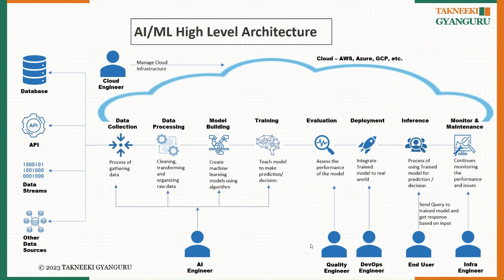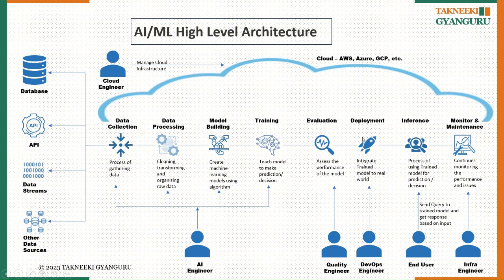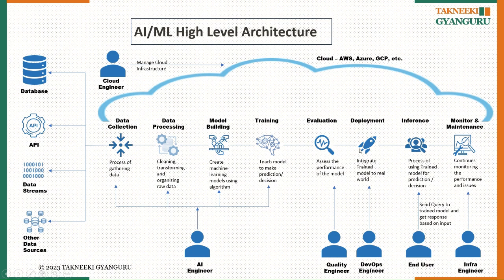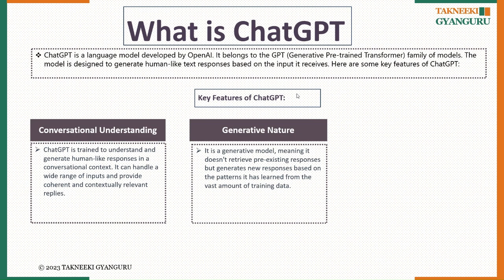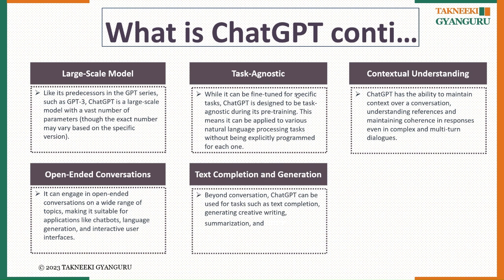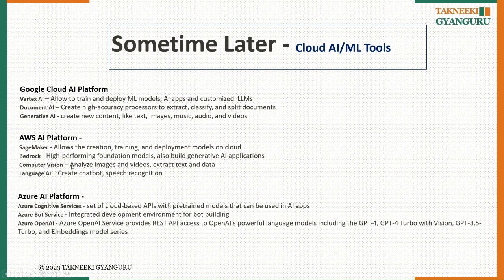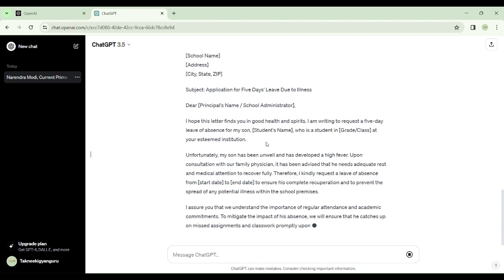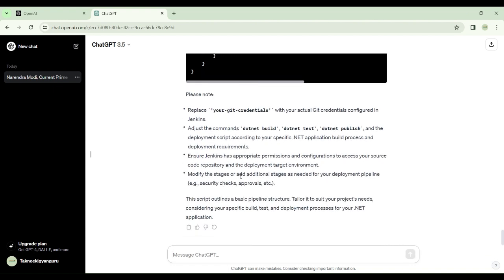AI/ML High-Level Architecture Explained with ChatGPT Demo | For Beginners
Join us as we explore the high-level architecture of AI/ML frameworks, including an overview of ChatGPT and similar solutions in the cloud. This beginner-friendly tutorial includes a hands-on ChatGPT demo, providing practical insights into AI/ML concepts.